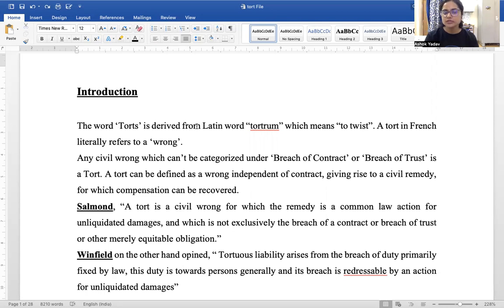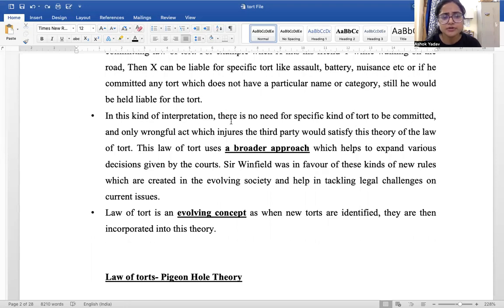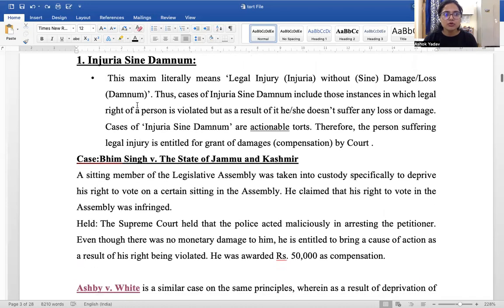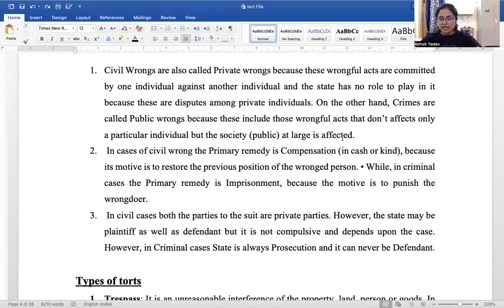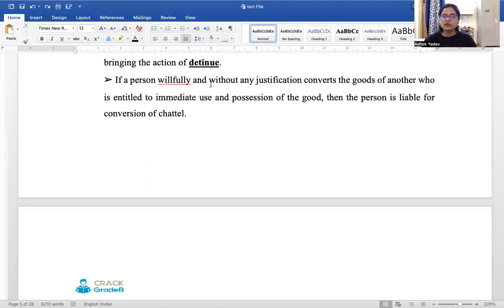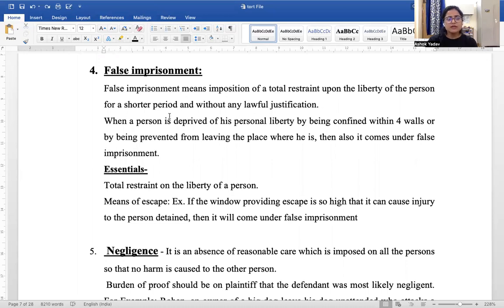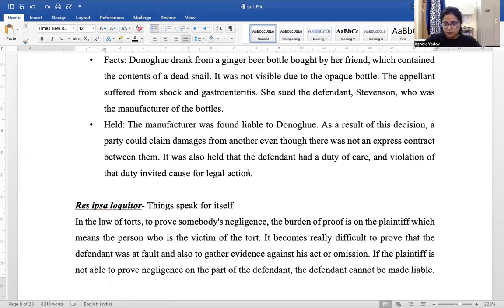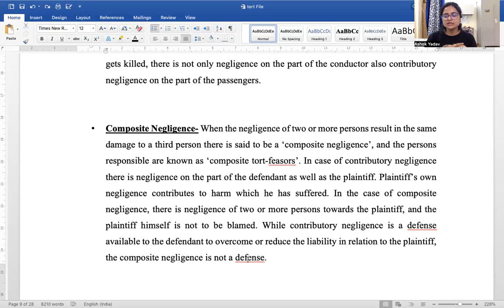Law of Torts Lecture- 1 for SEBI Legal stream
In this video,  We will discuss Law of Torts Lecture- 1 for SEBI Legal stream